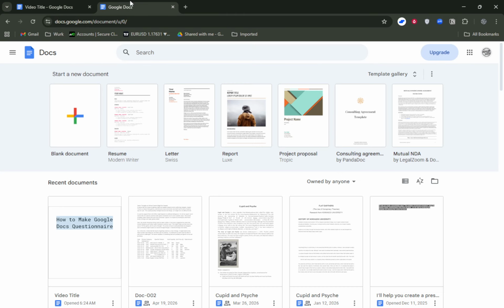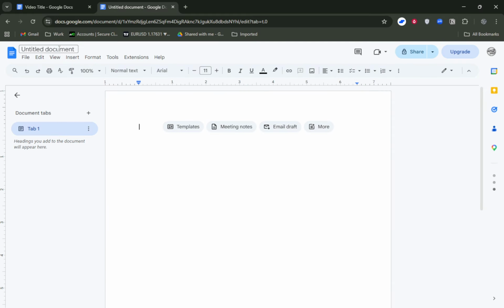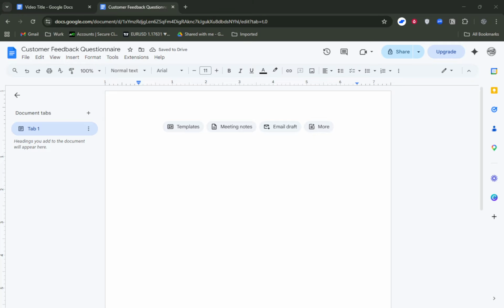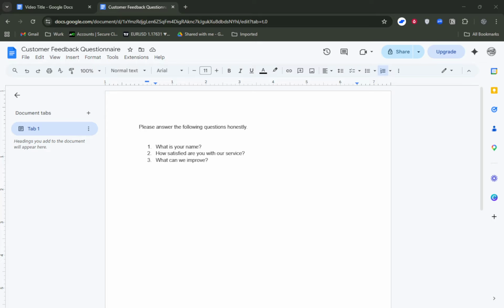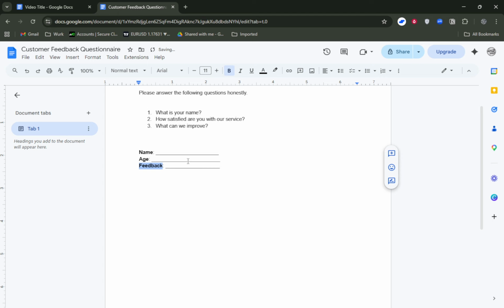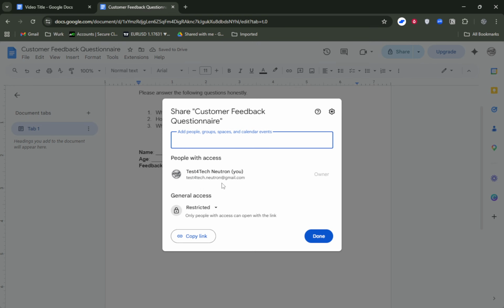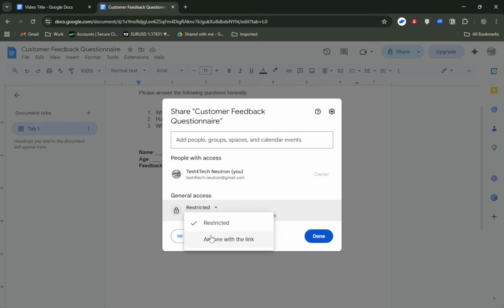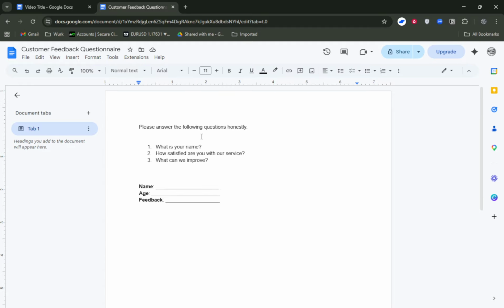How to Make Google Docs Questionnaire [2026 Full Guide]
How to Make Google Docs Questionnaire

In this video, we show you exactly how to make a Google Docs questionnaire to facilitate professional data collection and structured information gathering. We examine the foundational steps of organizing a document for surveys, ensuring that your layout is optimized for clarity and user response.

Mastering the creation of digital questionnaires within the Google ecosystem significantly enhances project quality and organizational efficiency. We focus on the importance of clear sectioning and utilizing document architecture to build a cohesive survey tool that serves as a reliable asset for gathering feedback or research data.

Technical Specs:
Software: Google Docs; Feature: Layout & Formatting.